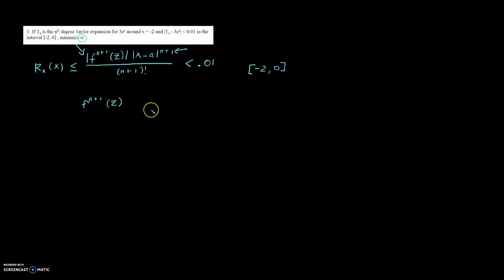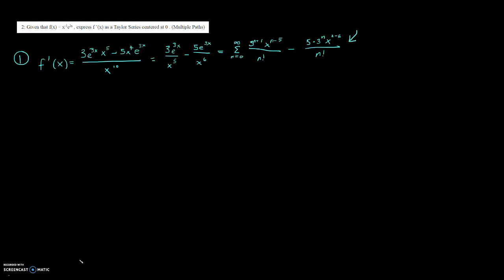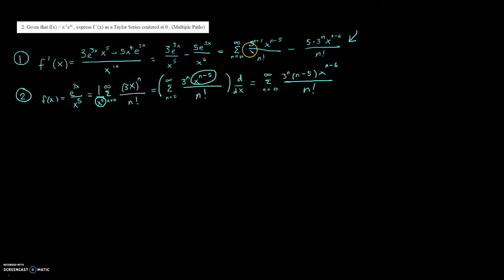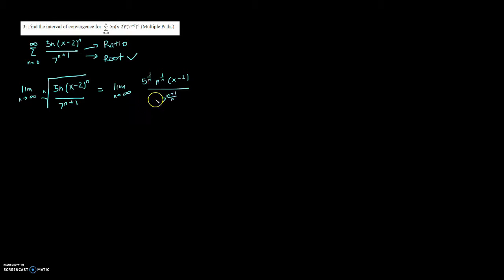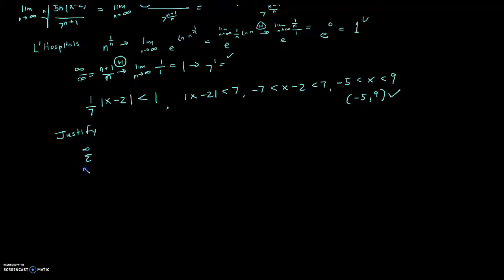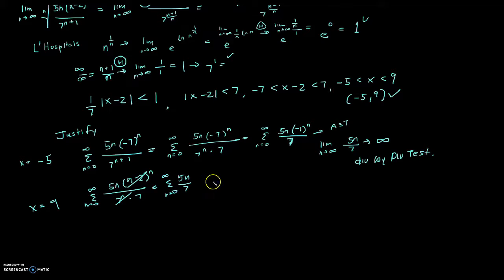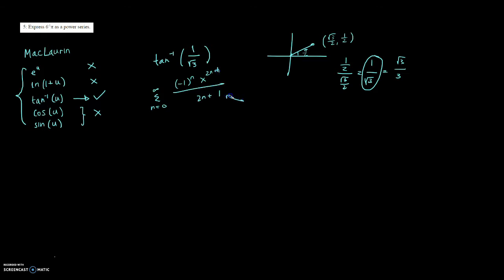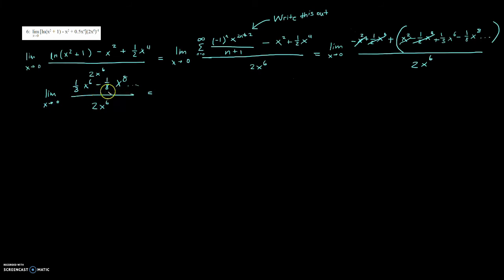Power Series Worksheet Video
Ch 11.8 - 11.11: Power Series
Danny Lee, Jessica Li, Paymon Haddad, Kevin Huang